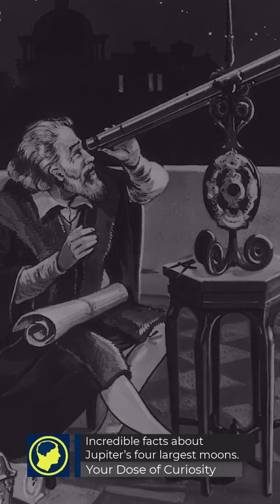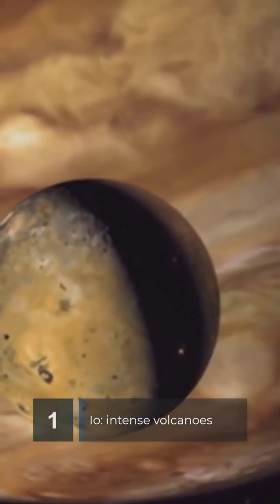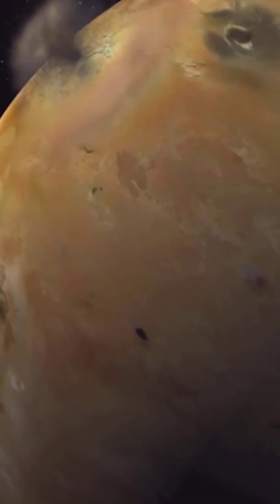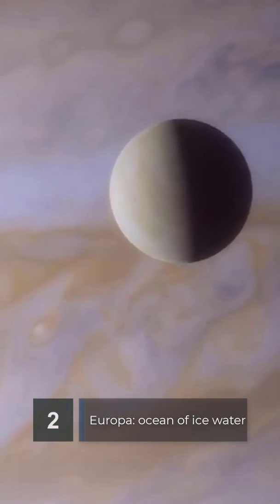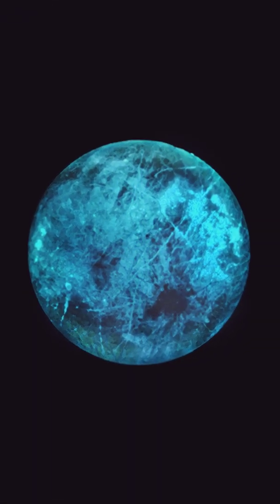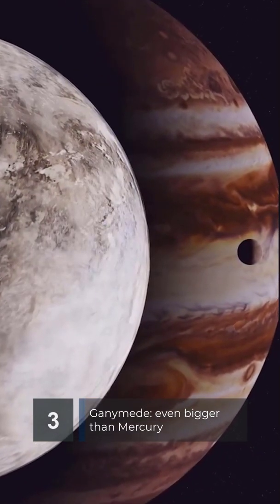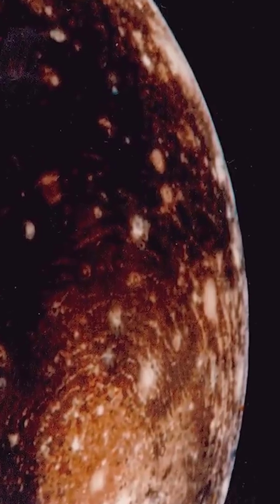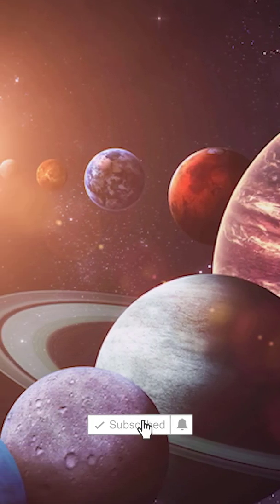What do you Know About Jupiter’s Largest Moons?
Did you know Galileo was the first person to observe the four largest moons of Jupiter? Watch this video to learn about these wondrous moons!

We have recently posted a video on James Webb Space Telescope. Learn about it before it is launched to space